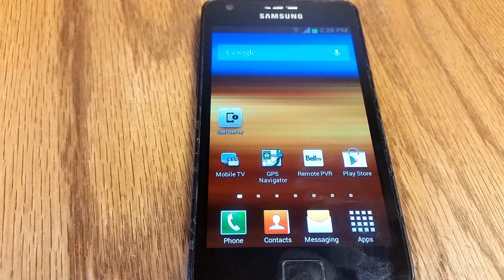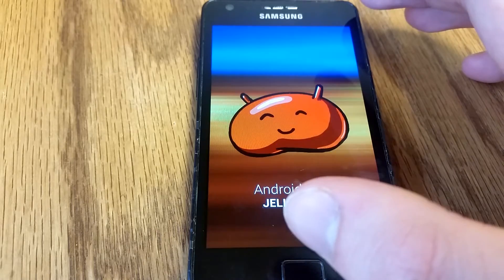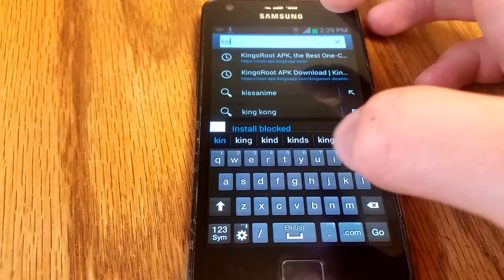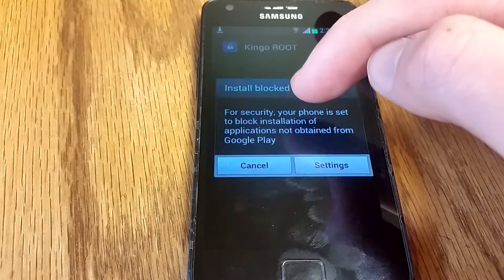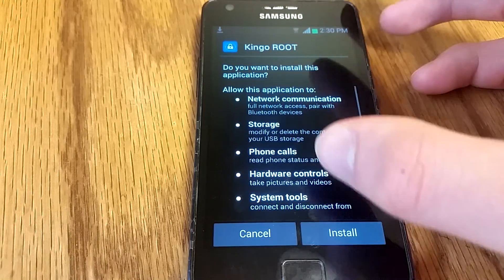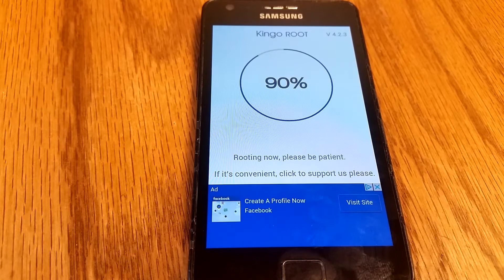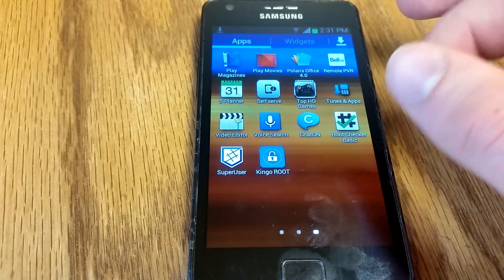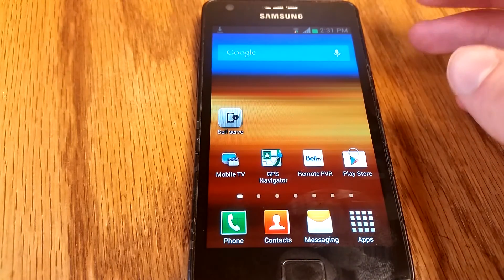How to Root any Older Android Device (Tutorial)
Works with:
Android 4.1.2 - Jelly Bean
Android 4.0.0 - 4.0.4 - Ice Cream Sandwich
Android 2.3.6 - Gingerbread

LG G2